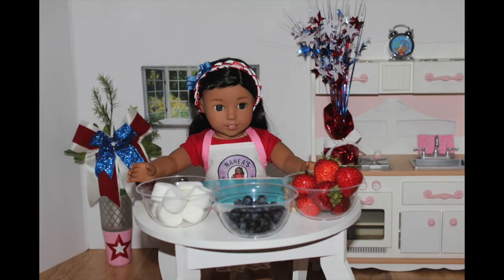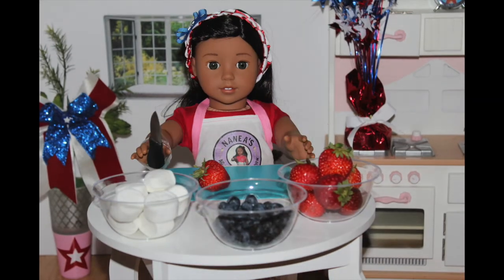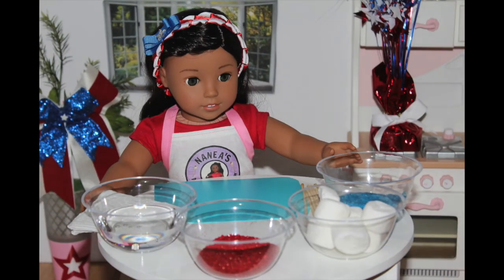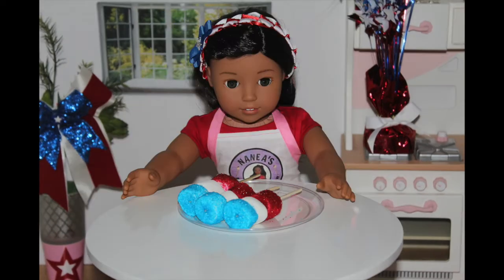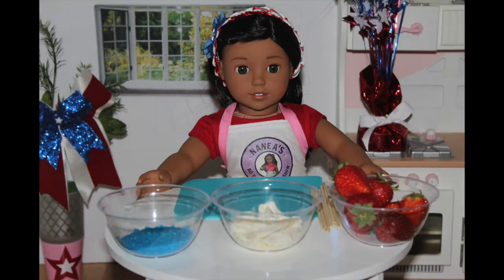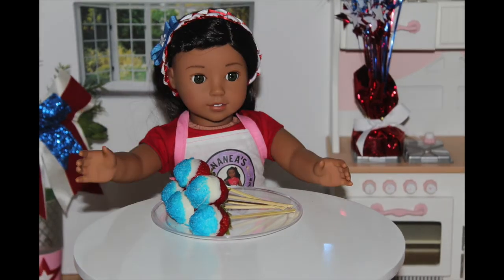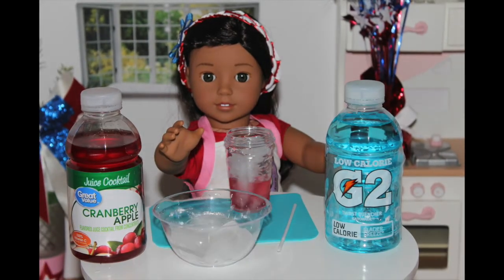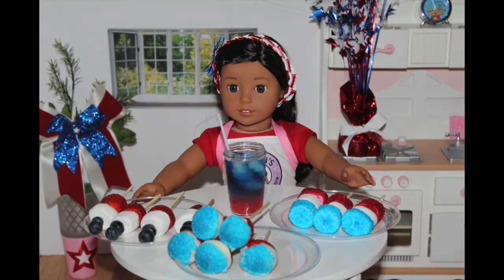American Girl Doll Cooking Show (Episode 3)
Today  is the Episode 3 of Nanea's American Girl Doll Cooking Show Today Nanea is making Red, White, and Blue Labor Day treats. Happy Labor Day Everyone.

Sparkle Skater
OB , FL.32173
USA